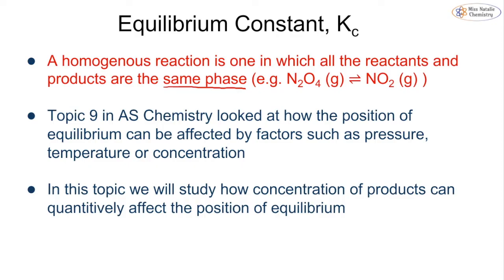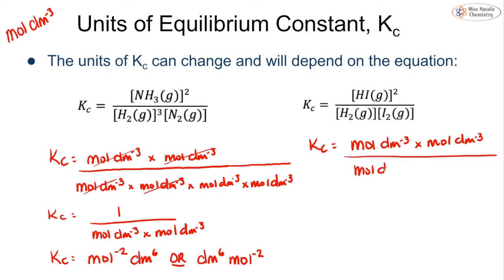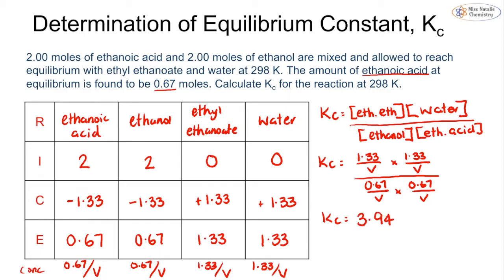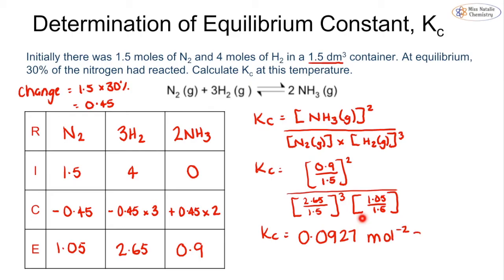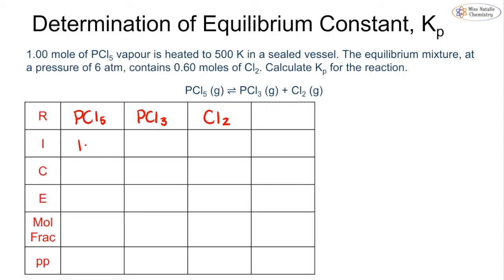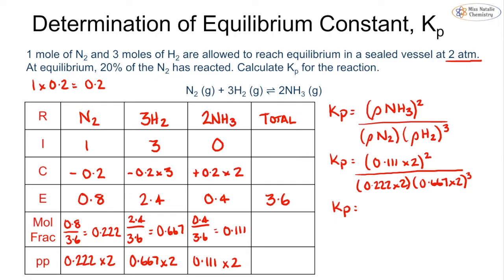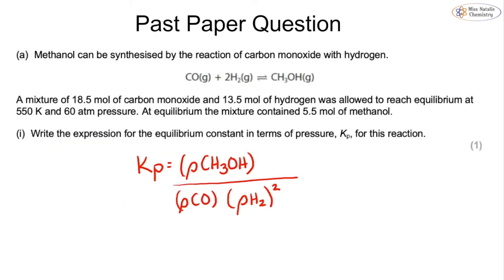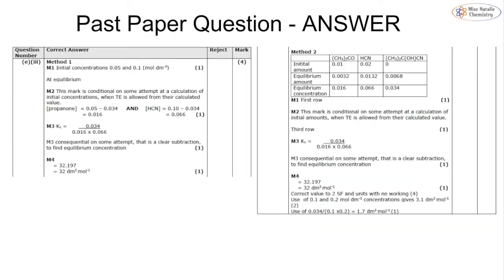13A Chemical Equilibria (Part 1) - Edexcel IAL Chemistry (Unit 4)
This video covers Part 1 of the content of Topic 13A Chemical Equilibria in preparation for the Edexcel IAL Unit 4 Chemistry exam. Use the timestamps below to navigate the content in the video:

0:00:06 - Equilibrium Constant, Kc
0:05:15 - Units of Kc
0:07:55 - Calculating Kc
0:22:09 - Equilibrium Constant, Kp
0:26:09 - Calculating Kp
0:33:26 - Past Paper Questions